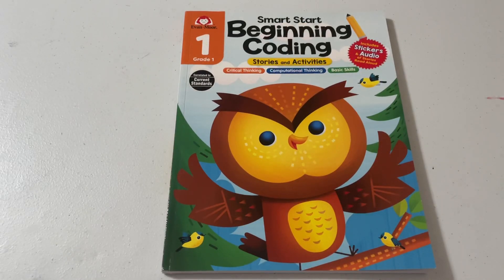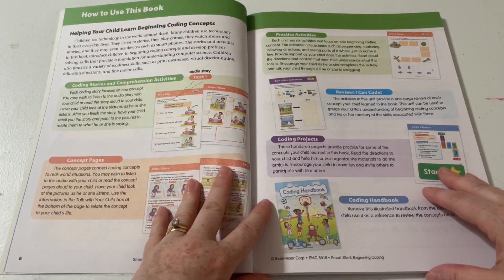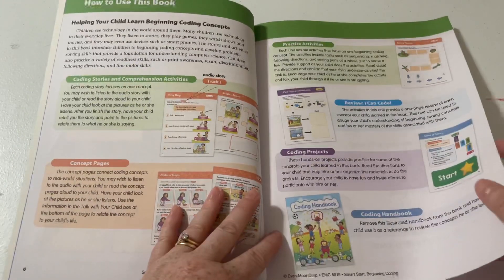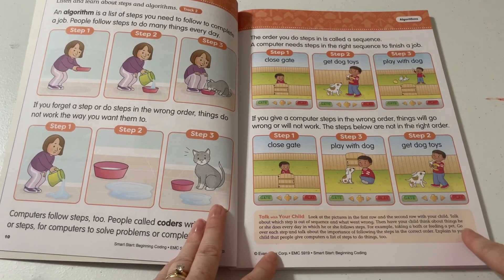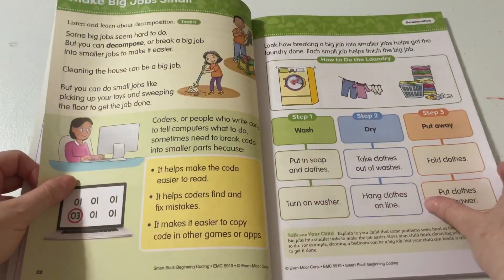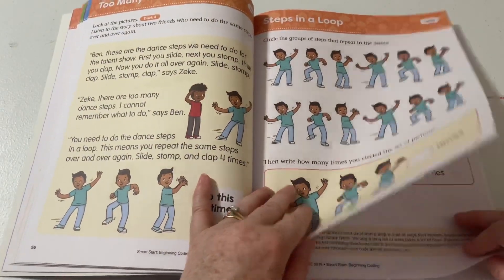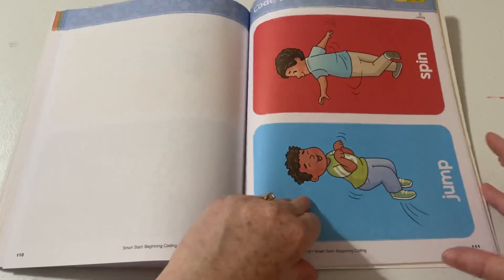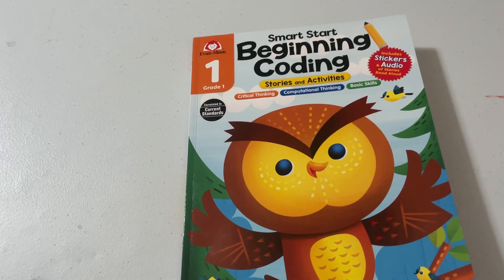Evan-Moor Smart Start Beginning Coding Grade 1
Hi! I’m Natasha! I am a large family homeschool mom and former teacher. We are in our 8th year homeschooling. Thanks for joining me here!